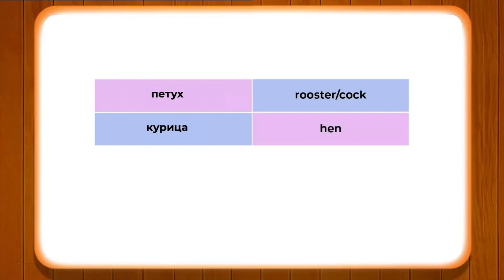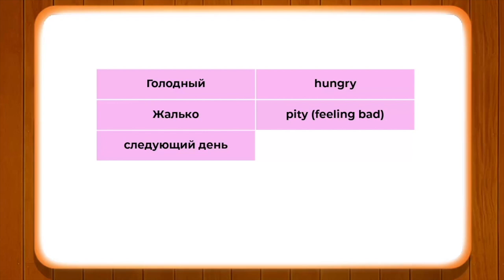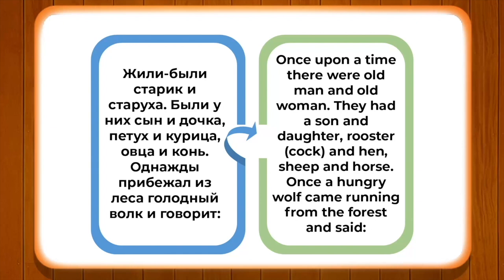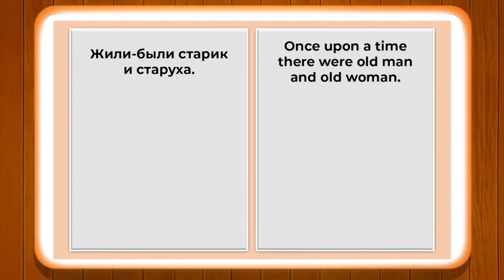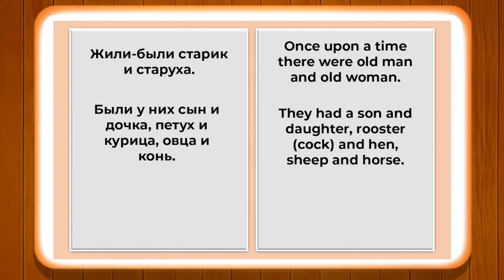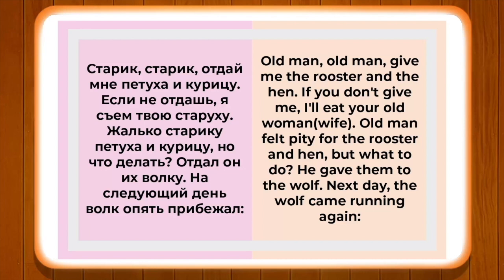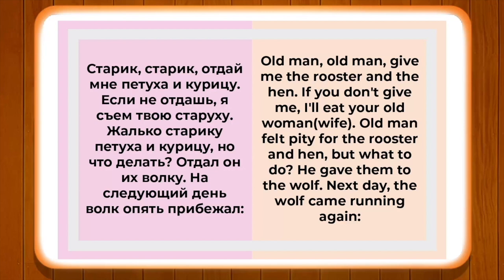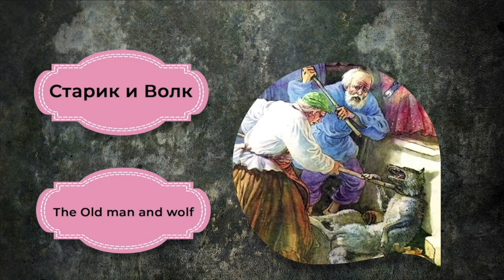The Old man and the wolf -I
Name of Presenter: Dr. Sonu Saini